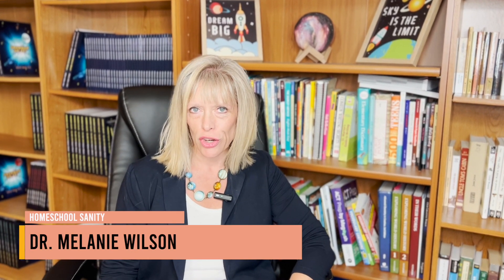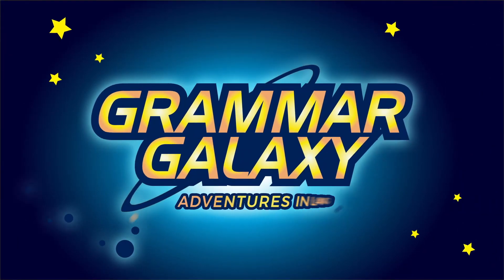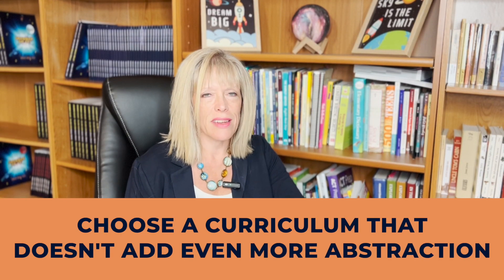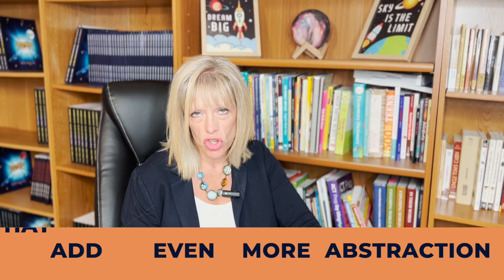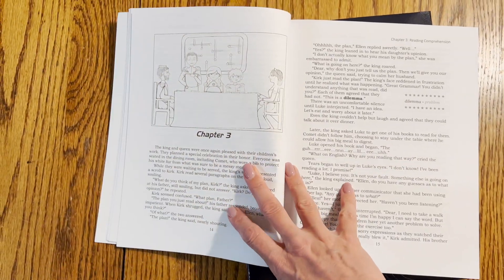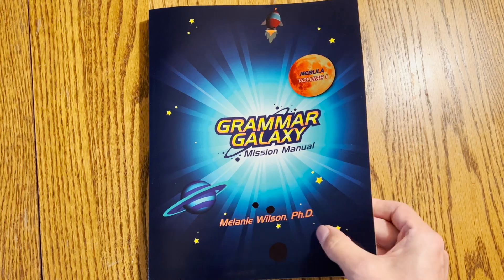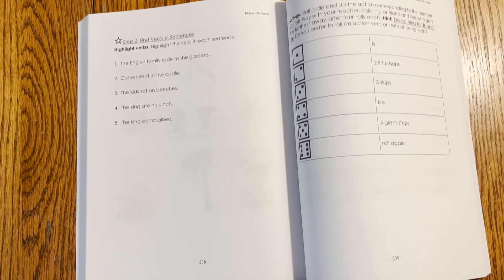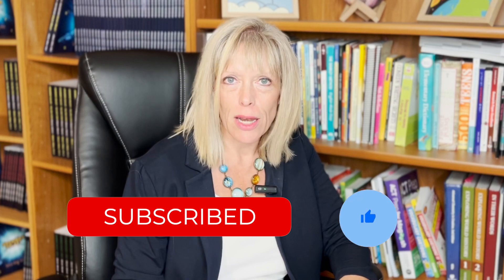Grammar Curriculum Elementary: How to Choose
Are you looking for a grammar curriculum for elementary students? Here are some tips for how to choose the best one for you!

I also explain why Grammar Galaxy may be a good fit for your homeschooler.